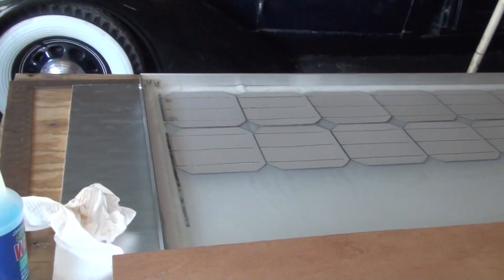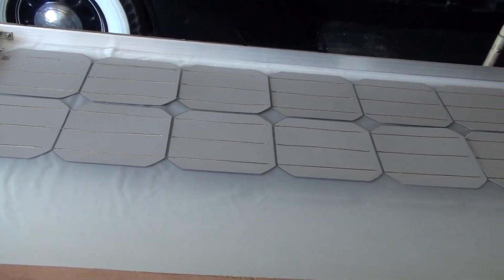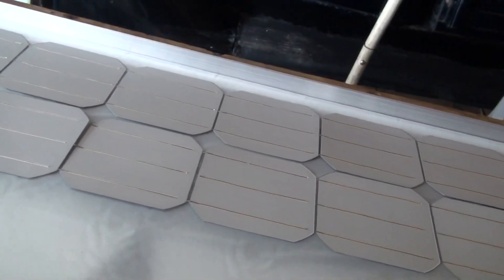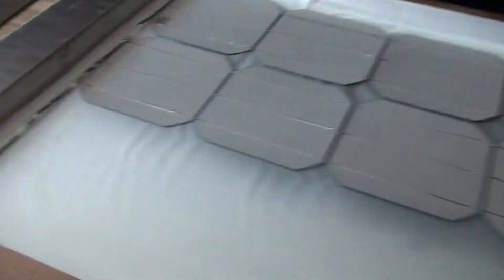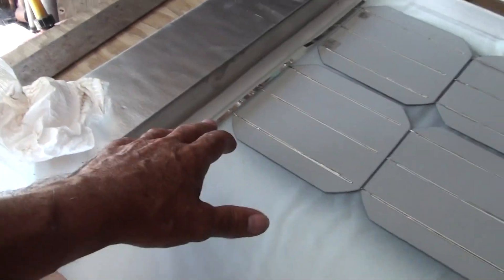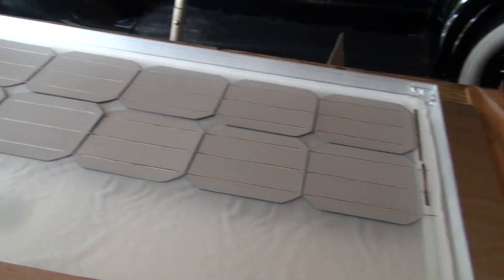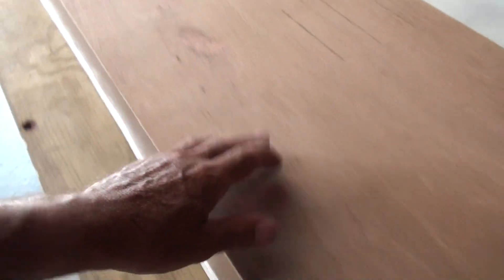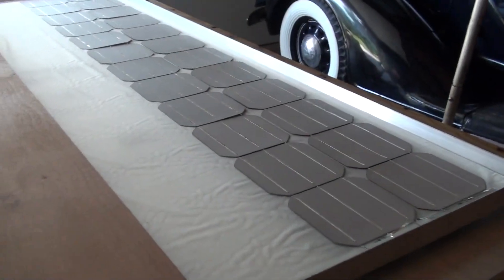how to slide long rows of cells onto EVA on panel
This is showing how I get the 6 cell sections soldered together and transfered to the panel ( note that there is one layer of EVA cut and laid on the glass) without damaging the cells. I do the soldering between the two  6 cell sections on the luan with a piece of cardboard under to keep them from sticking to the wood. If they do stick just take a piece of cardboard and gently slide it underneath to free the cell. Then just blow a little air underneath them and gently slide them onto the Eva you have on the glass. You can't solder on the EVA or it will melt and stick and you won't be able to move the cells around. The other thing is make sure you invert every other row so you are positive to negative on your layout. I forgot to do that on this one.